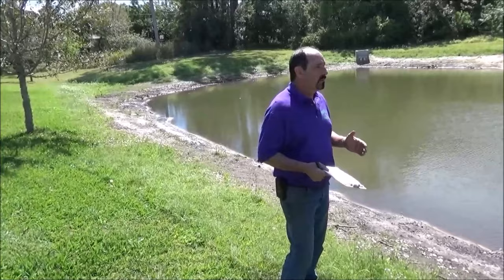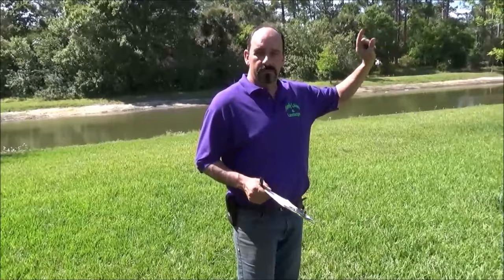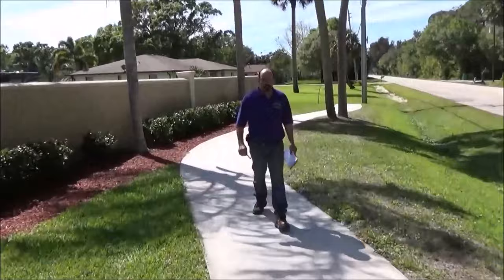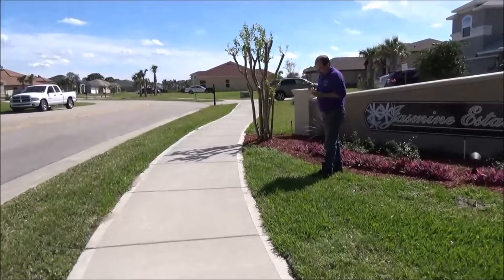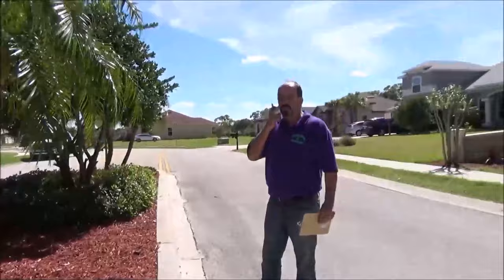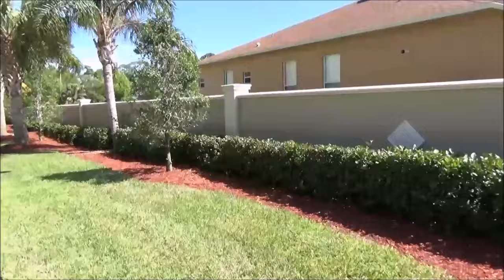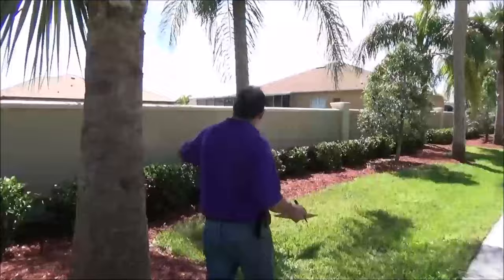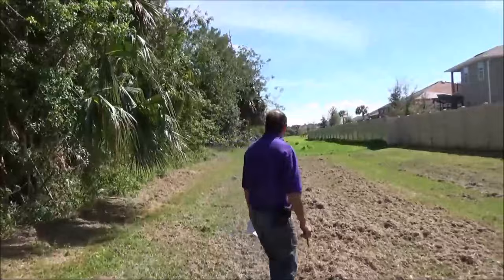Bidding a subdivision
George is bidding a subdivision in Florida, he walks you through the process that he goes through when bidding.

Check out the podcast George did with Stanley Grenadek on the importance of growing your business: